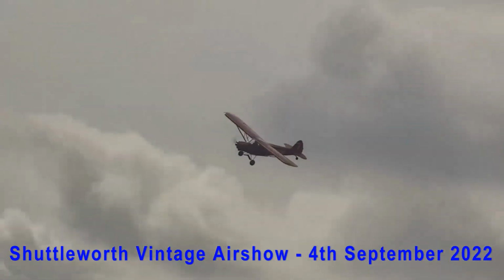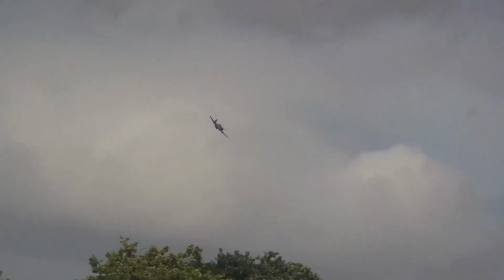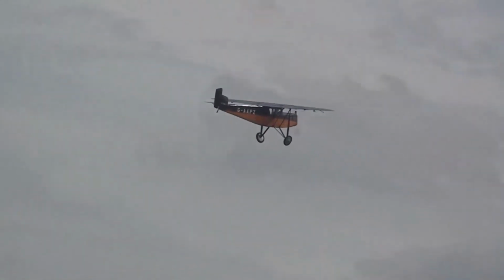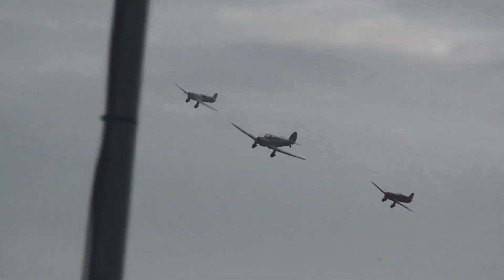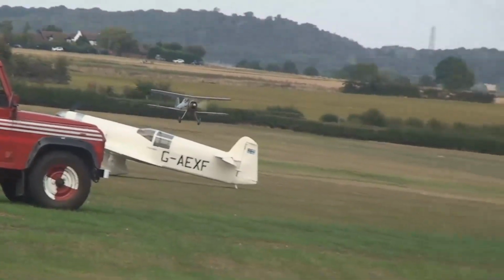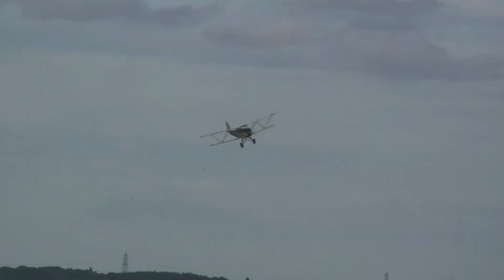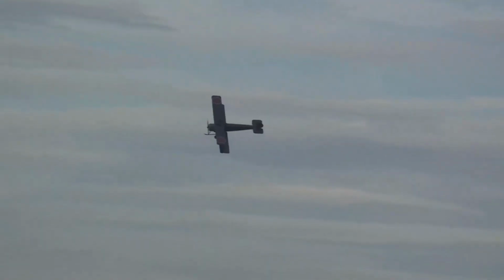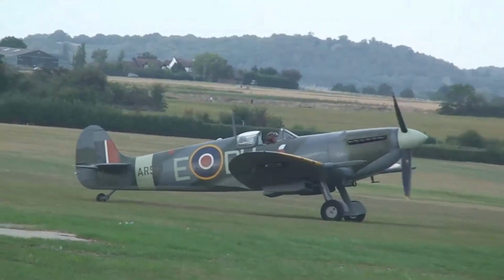Vintage Airshow - Shuttleworth - 4th September 2022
Another great airshow by the crew at Shuttleworth. highlight for me was seeing the Albatros in the air...